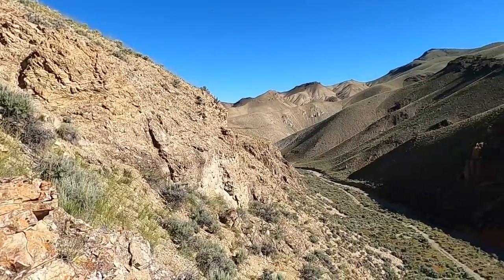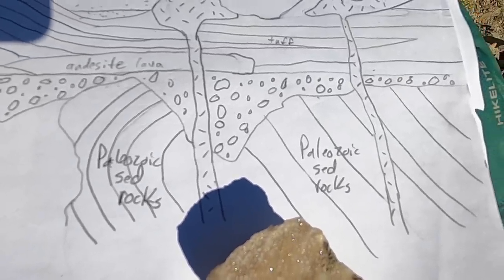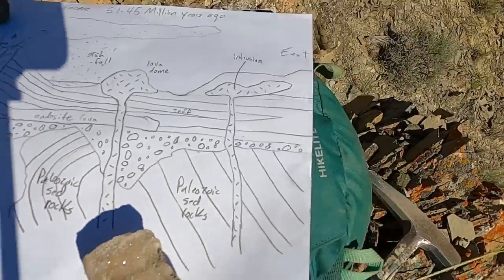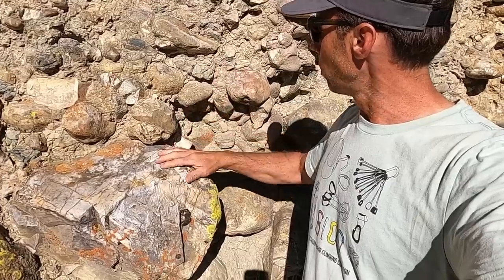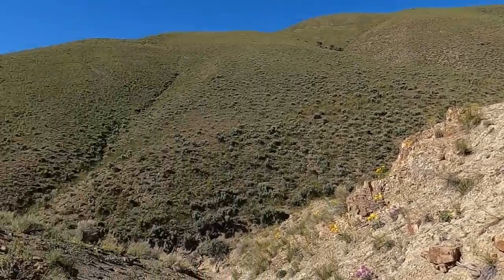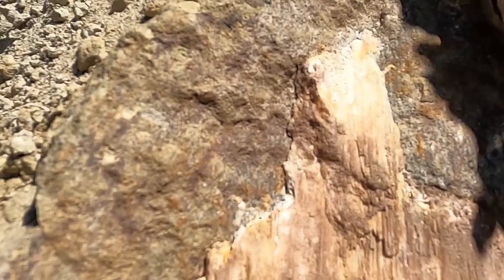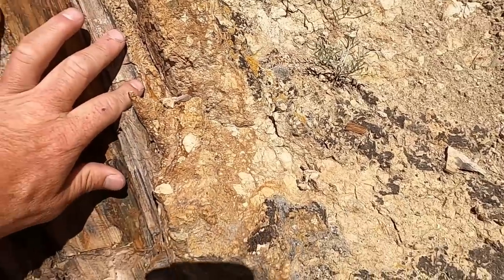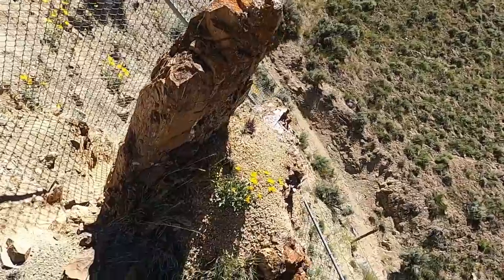The Fossilized Sequoias and Outstanding Geology of Malm Gulch, Idaho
Take a hike with geology professor Shawn Willsey as he guides you through the awesome geology and scenery of Malm Gulch near the Salmon River in central Idaho. Investigate ancient folded rocks, huge river cobbles, volcanic mudflows, and the stately petrified sequoias of this area.

0:00 Intro, Stop 1
01:44 Diagram of Challis volcanics setting
04:46 Silurian limestone
05:22 Unconformity
08:46 Stop 2, tuff
10:24 Charcoal in tuff
10:40 Fault surface (slickensides)
11:20 Eocene setting
12:11 Fossilized sequoia

You can order SIGNED copies of my book that covers this area: Geology Underfoot in Southern Idaho (a whole chapter on Malm Gulch). Also available is Roadside Geology of Idaho. Purchase both here:

Support these videos!  Your generous support allows me to travel to these locations and create videos.  Send support via:

or a good ol' fashioned check to:
Shawn Willsey
College of Southern Idaho
315 Falls Avenue